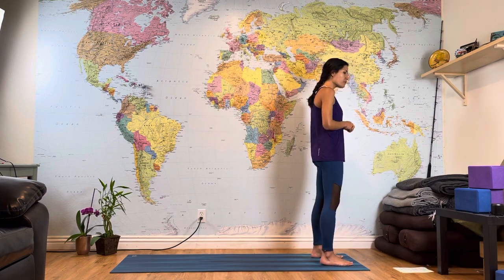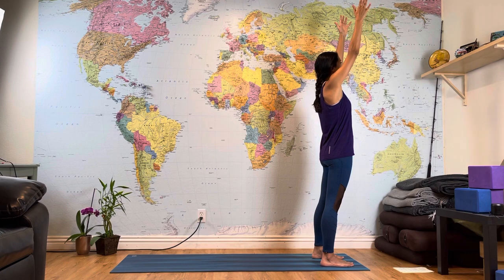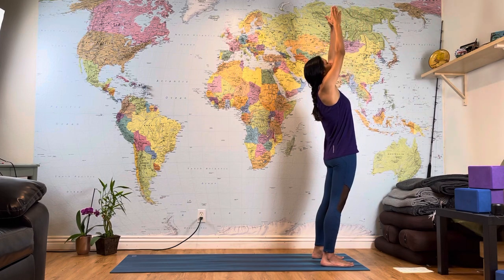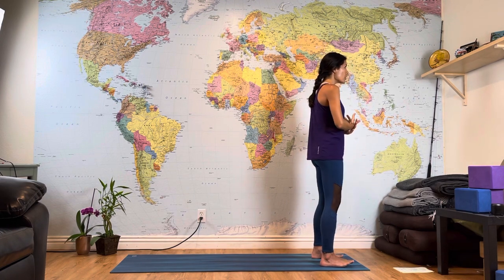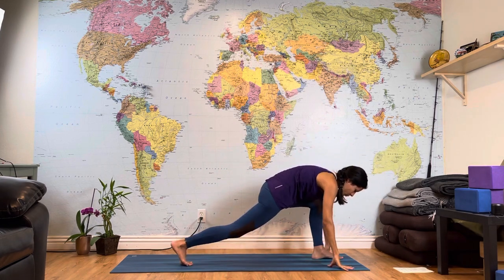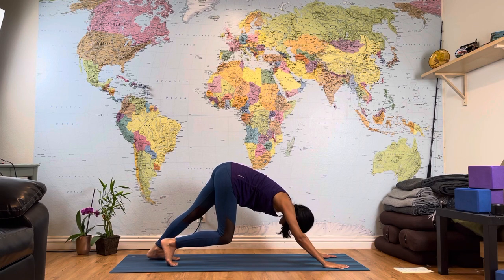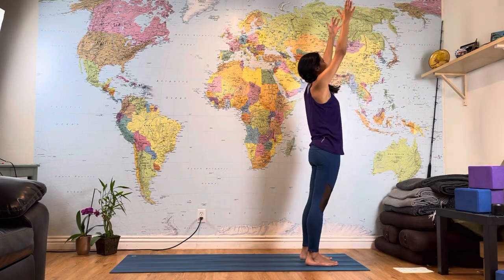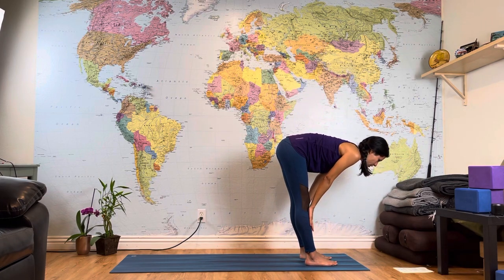Sun Salutation Warm Up - 7 mins | Elnaz Yoga 360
Surya Namaskar,or Sun Salutation, is a practice in yoga as exercise incorporating a flow sequence of some twelve gracefully linked asanas.The asana sequence was first recorded as yoga in the early 20th century. The basic sequence involves moving from a standing position into Downward and Upward Dog poses and then back to the standing positionThe set of 12 asanas is dedicated to the solar deity Surya. In this video, you will learn the basics of Sun Salutations and different variations of it: Half Sun Salut, Surya Namaskar A, and Surya Namaskar B.

All content and media on this youtube channel are not intended to be a substitute for professional medical advice and should not be relied on as health or personal advice.
Always seek the guidance of your doctor or other qualified health professional with any questions you may have regarding your health or a medical condition. By participating in this exercise, you agree that you do at your own risk, and agree to release or discharge Elnaz Yoga 360 from any claims arising out of Elnaz Yoga 360’s negligence